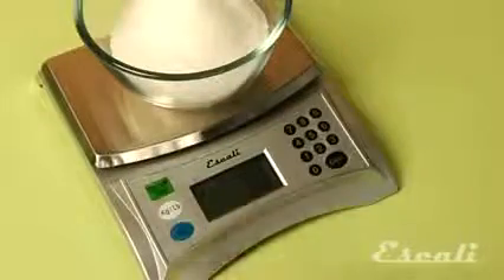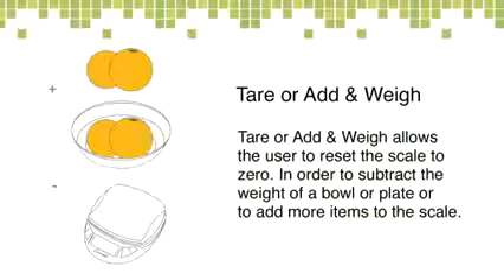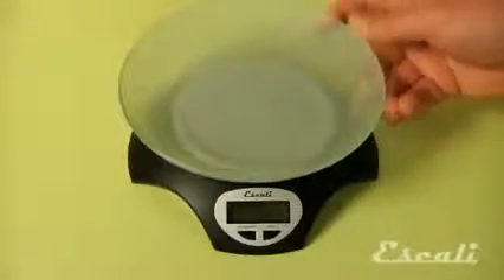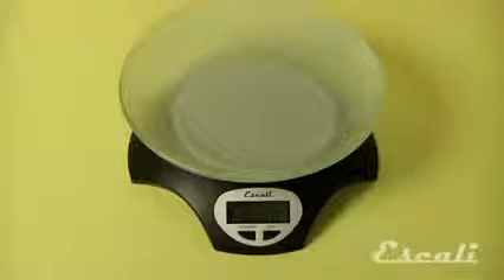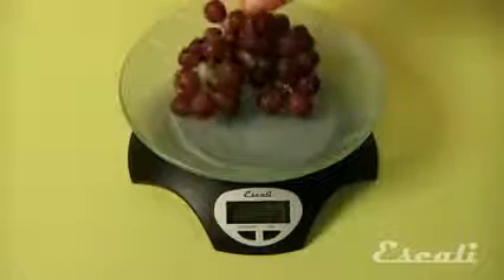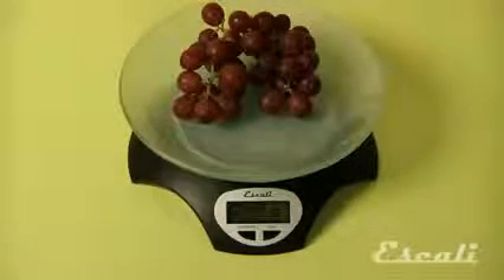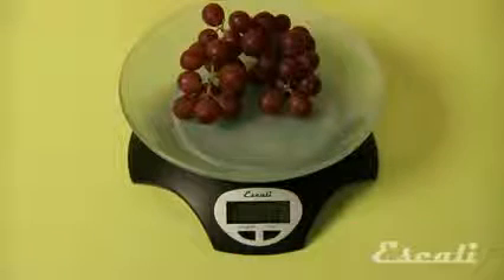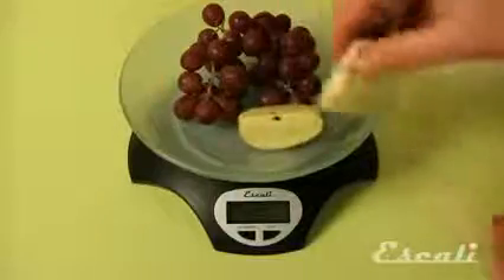Tare Feature Overview